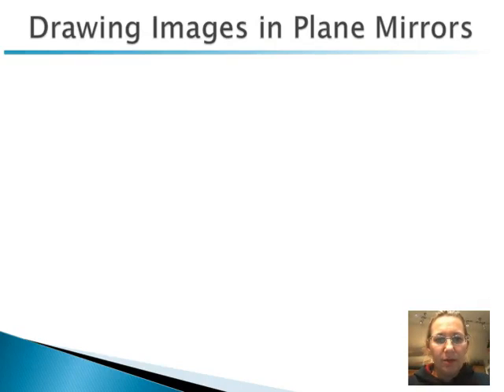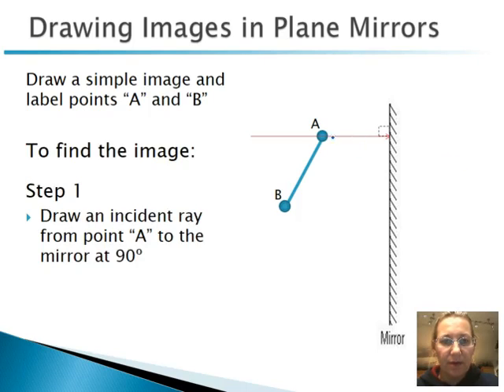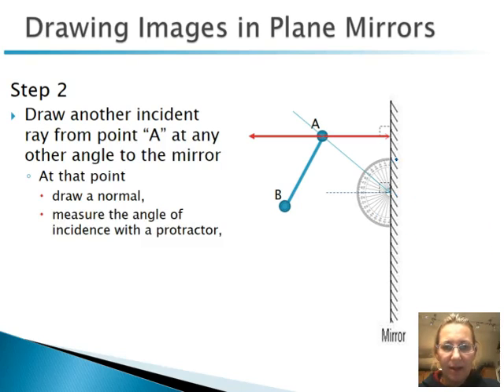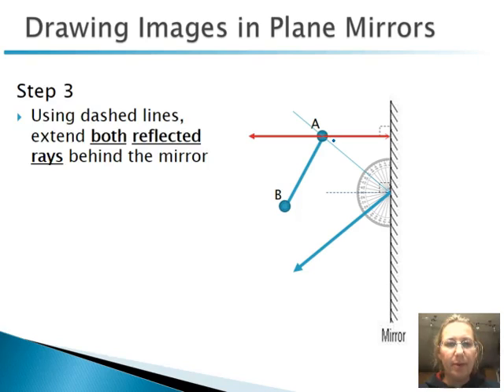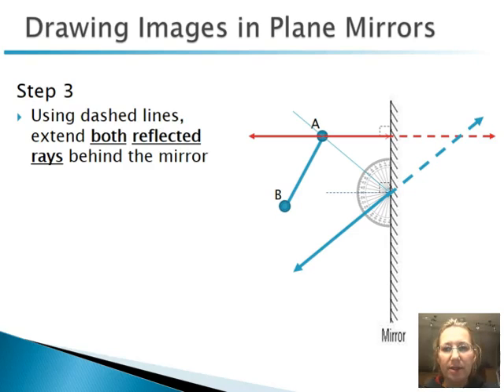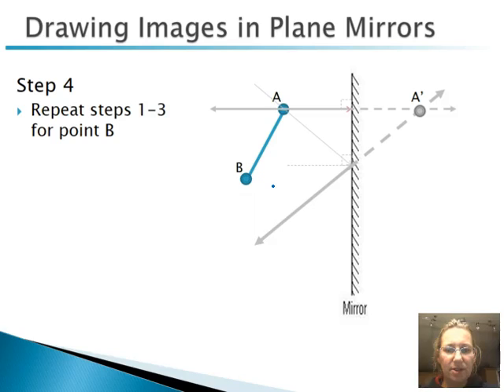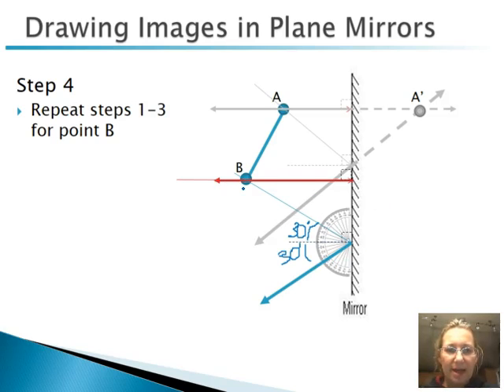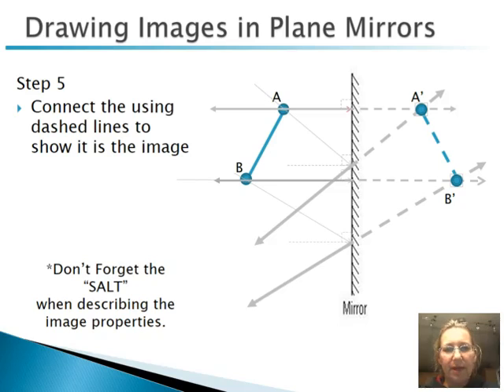Finding Images in Plane Mirrors with Mrs. Krausse